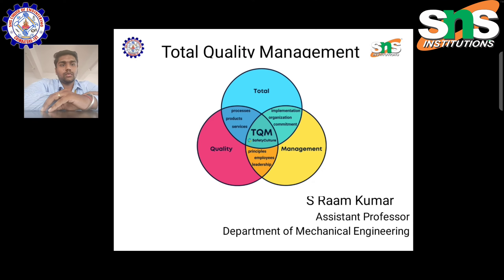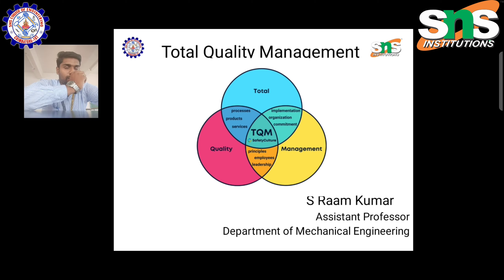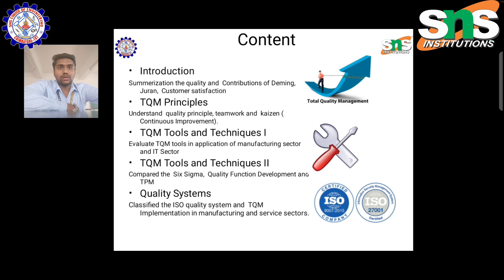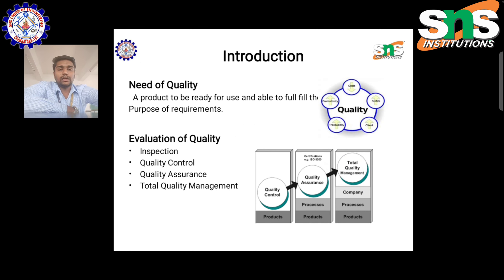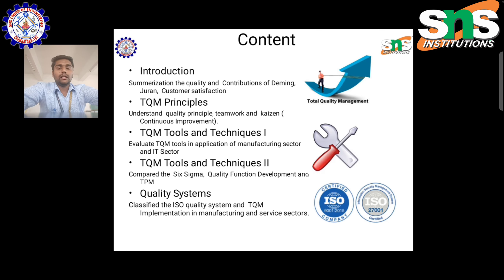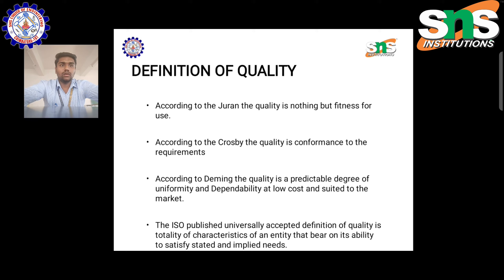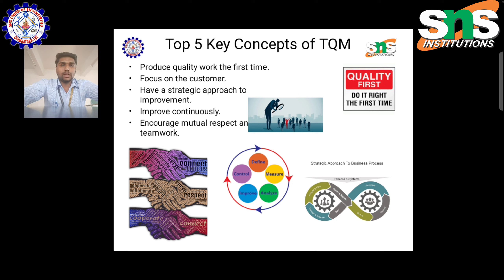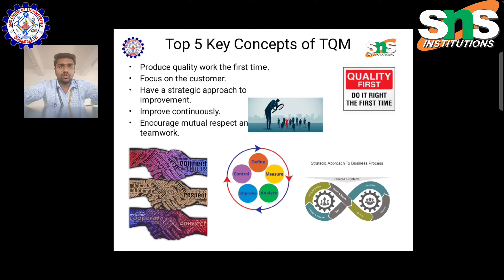Introduction to TQM | S Raam Kumar | AP MCT | snsinstitutions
Introduction to Total Quality Management (TQM) provides a comprehensive overview of this management philosophy aimed at enhancing quality and performance. In this video, we explore:

The core principles and concepts of TQM
The importance of customer focus and continuous improvement
Key tools and techniques used in TQM implementation
Real-world examples of successful TQM practices in various industries